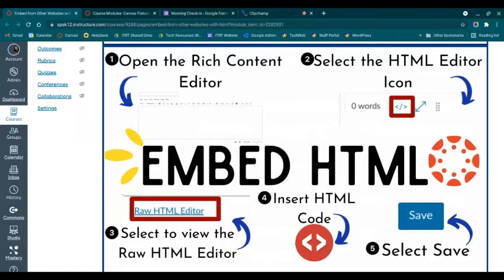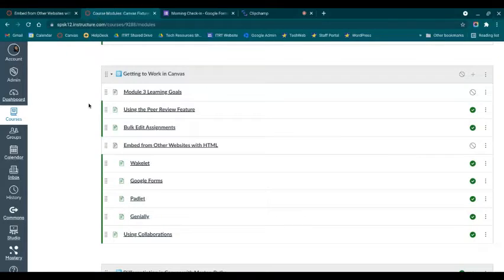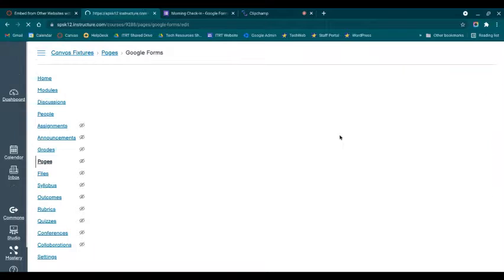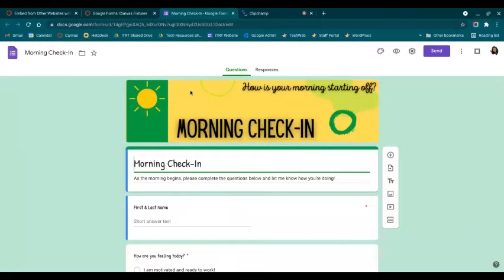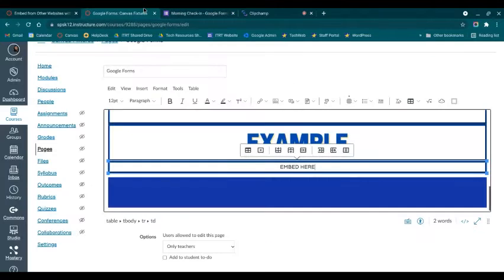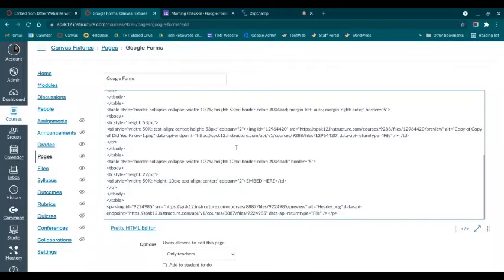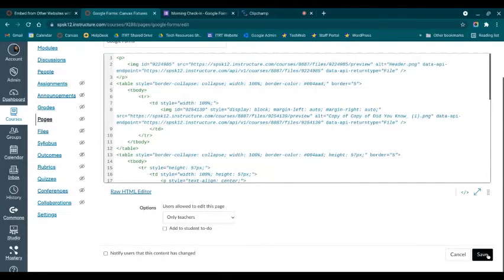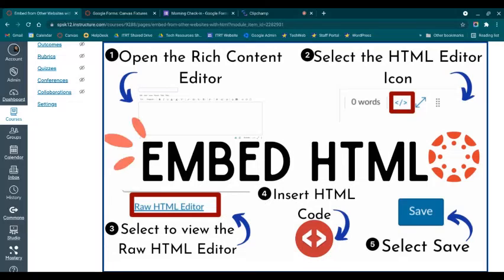Canvas Fixtures: Getting to Work in Canvas- Embedding HTML Code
This video will show you how you can embed HMTL code in the Canvas Rich Content Editor. Video made with ClipChamp.